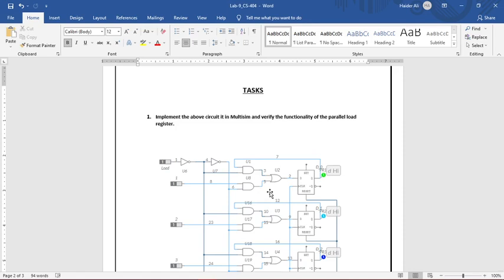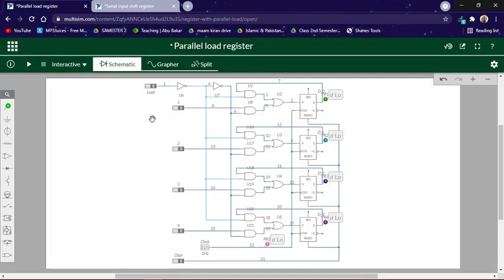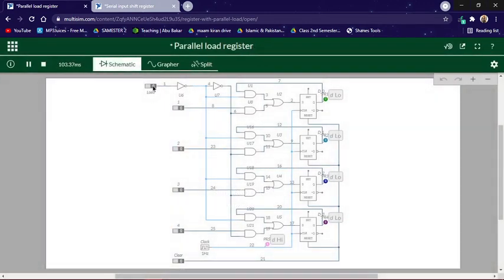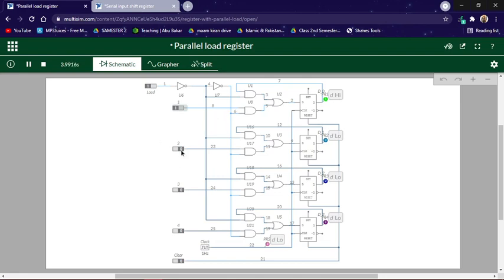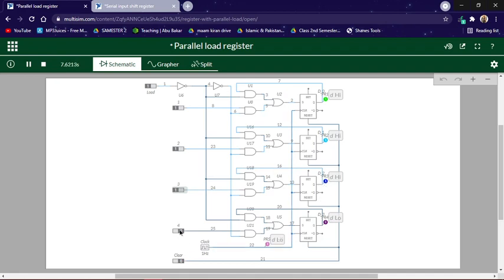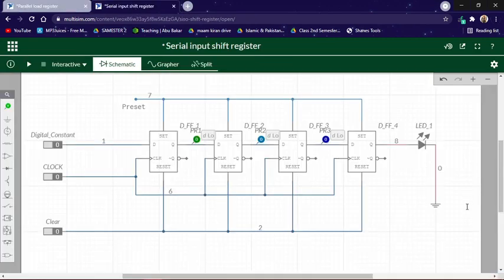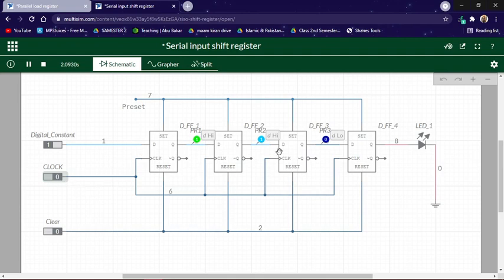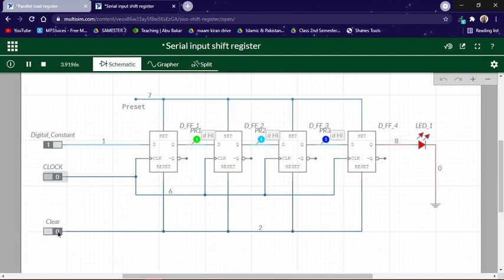Lab-9 | DLD | 2020-CS-404 | Haider Ali | Registers